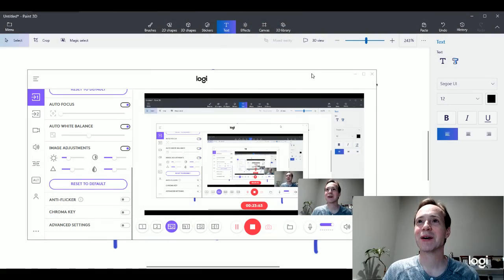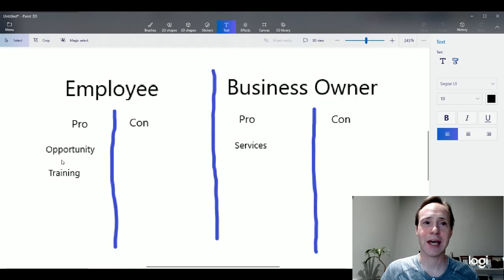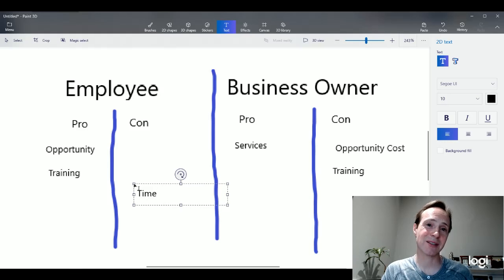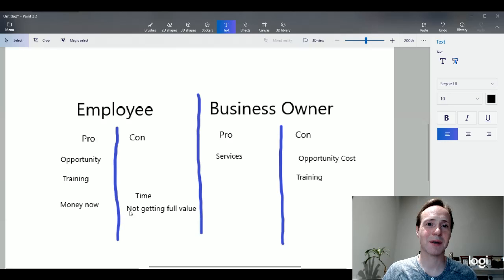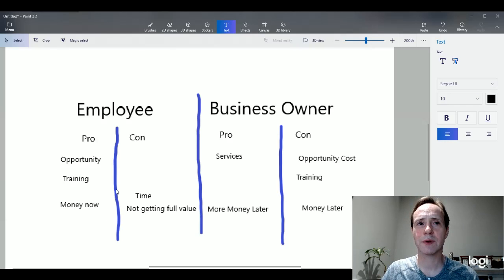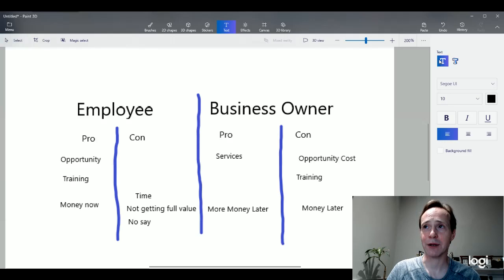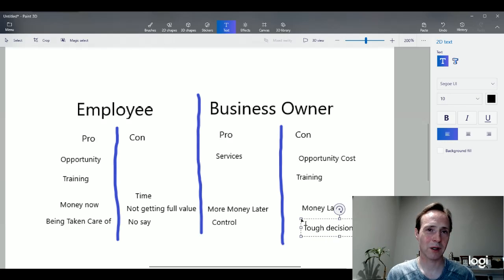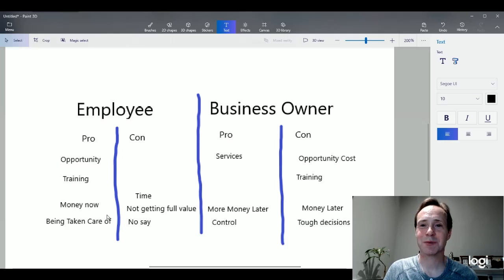Employee and Business Owner Relationship | Cost Benefit Analysis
The pros and cons of each side in the relationship between employees and business owners.